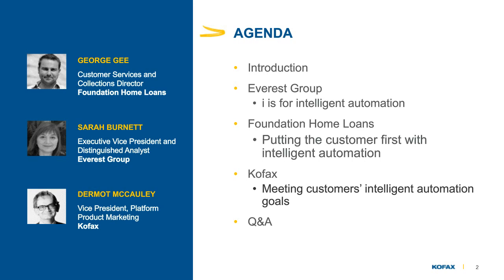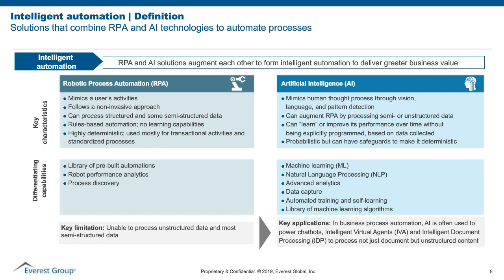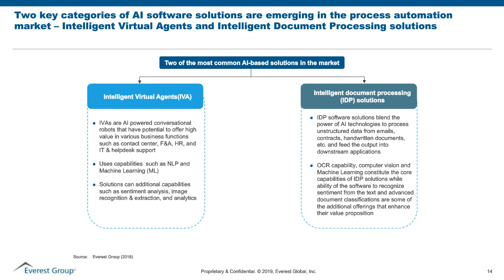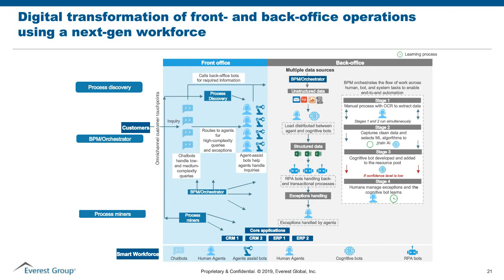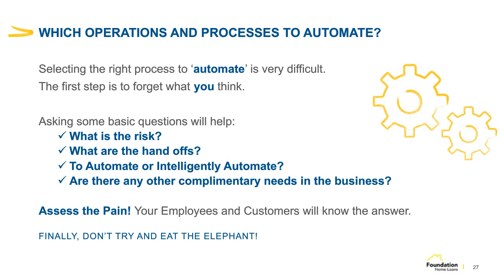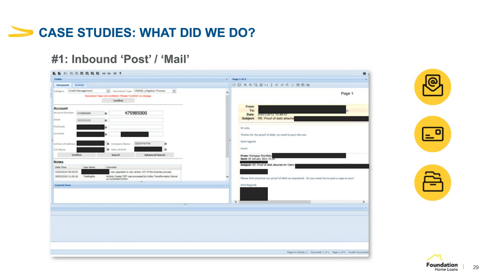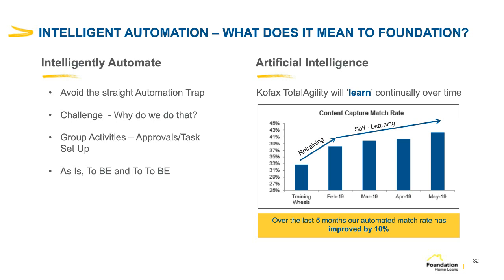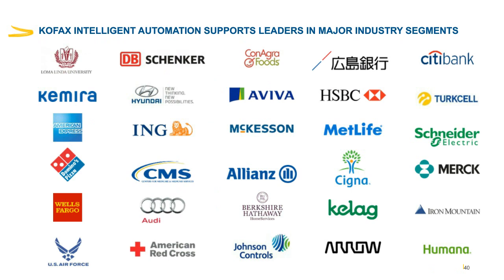Putting the Customer First with IA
According to Business.com, 92% of knowledge workers collaborate over documents via email―and document challenges account for over 21% employee productivity loss.

Discover how Foundation Home Loans (FHL), provider of mortgage asset management services in the U.K., implemented a digital-first platform by leveraging Kofax intelligent automation to manage assets, mortgage processing and investor advisory services.

In this webinar, you’ll learn from FHL’s experience:

- Which operations and processes to automate and how they were selected
- How to get executive buy-in to obtain consensus and funding
- What were the results and lessons learned
- Looking to the future and what’s next in FHL’s automation journey

Also hear from Everest Group on how Intelligent Document Processing (IDP) supports digital transformation, based on its research.

Learn from this real-life case study and from Everest Group’s deep industry expertise, so you are better prepared to drive new automation successfully throughout your organization.

Expert Speakers:

George Gee
Customer Services and Collections Director, Foundation Home Loans

Sarah Burnett
Executive Vice President and Distinguished Analyst, Everest Group

Dermot McCauley
Vice President, Platform Product Marketing, Kofax